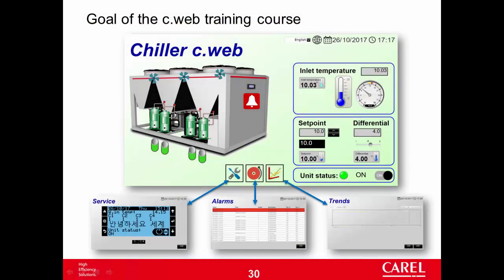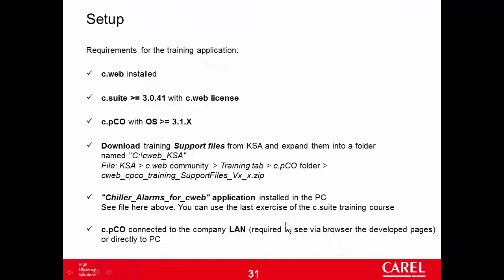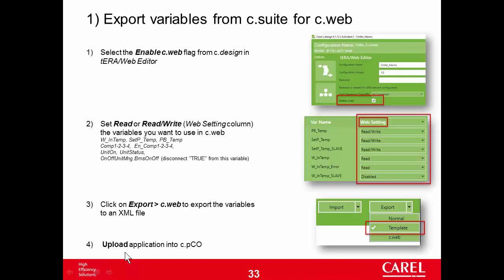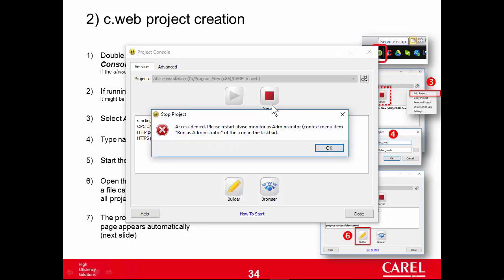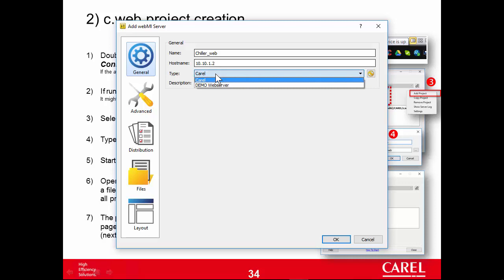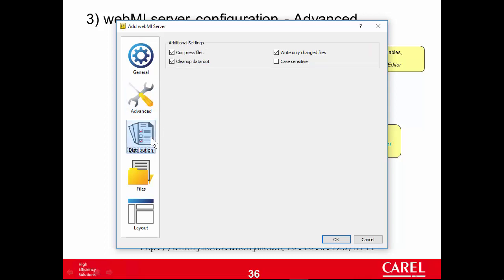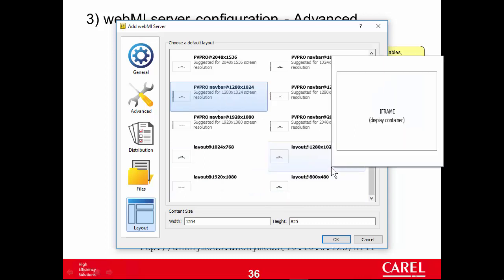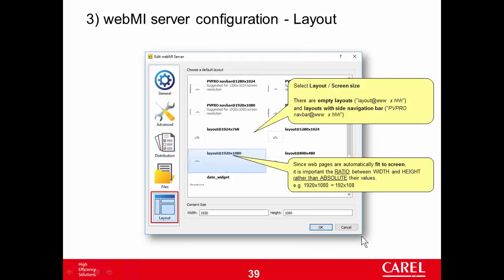Carel. C.WEB. 01-Creating a new project.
Номер карты:
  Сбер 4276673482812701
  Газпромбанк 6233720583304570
  Огромное спасибо за поддержку!